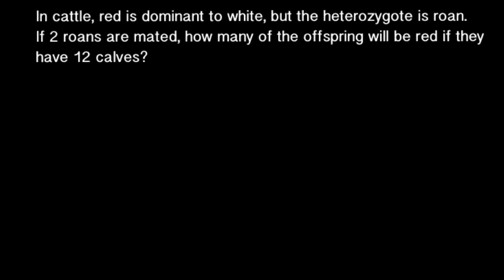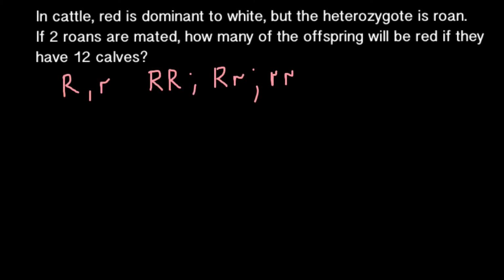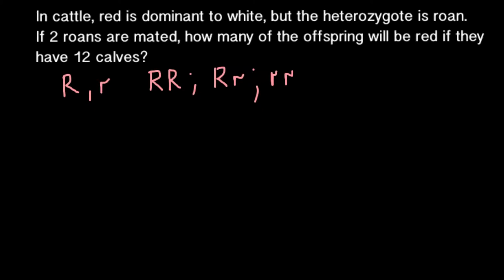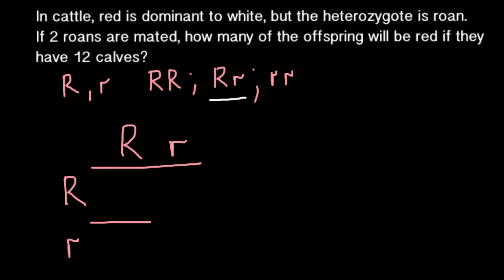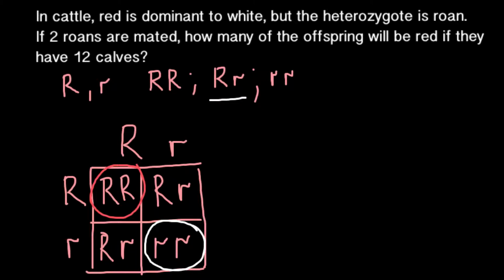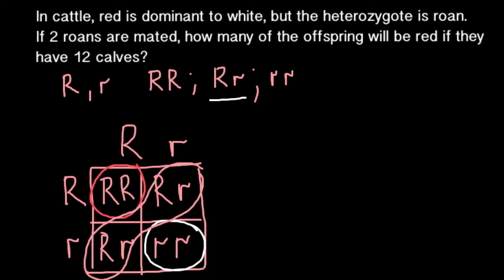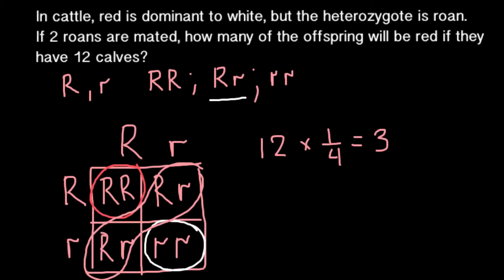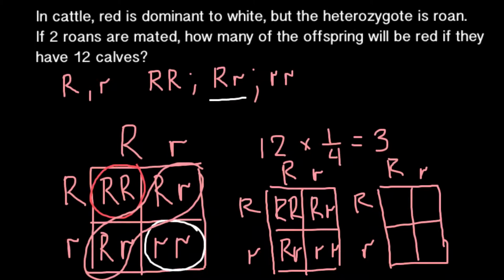How to apply rule of probability to simple Mendelian problems